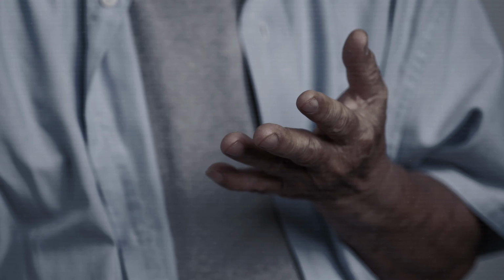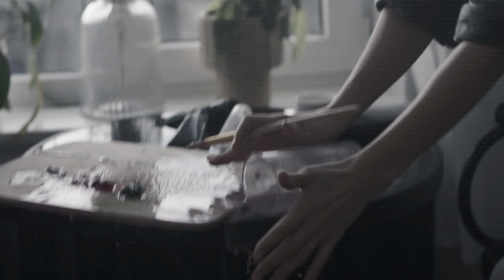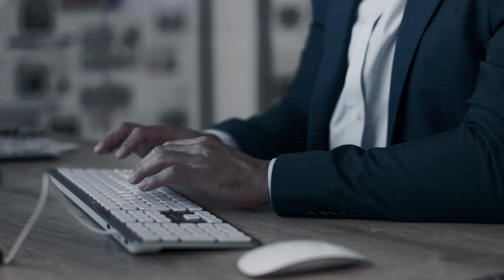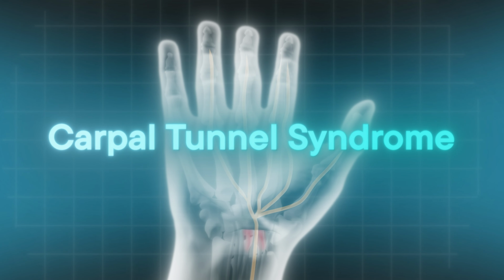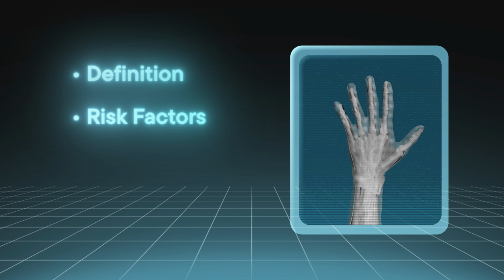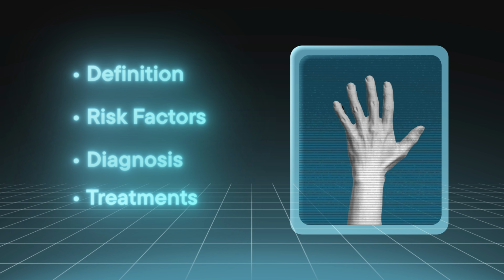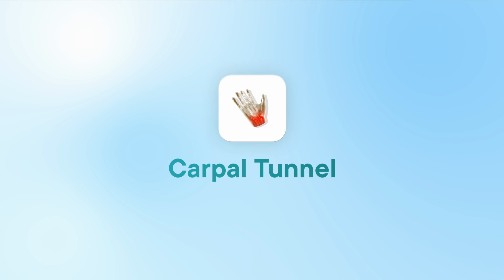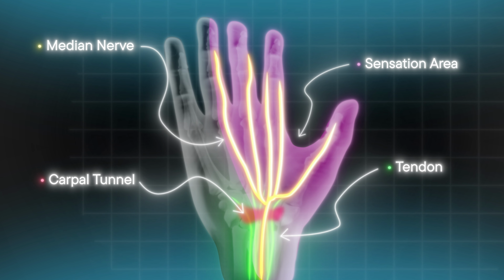Hand Pain and Numbness? Here's What You Need to Know About Carpal Tunnel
Having issues with hand numbness, hand weakness, or wrist pain? This video offers patient education on carpal tunnel syndrome, a common condition. Dr. Sader discusses the causes, diagnosis, and effective carpal tunnel syndrome exercises for carpal tunnel relief. Learn more about your median nerve and how to manage this condition.

and submit the request form. or you can directly email or call if you prefer, and someone from my team will be in touch.

CT: in-office and telemedicine appointments available.

NY: in-office and telemedicine appointments available.

CA: telemedicine appointments available.

Other states and countries: educational visit online appointments available

Sader Consulting, LLC